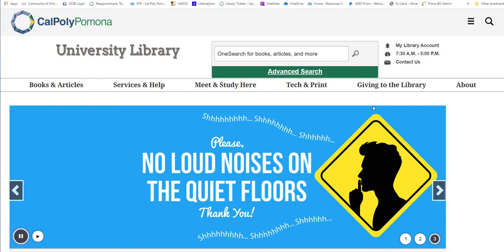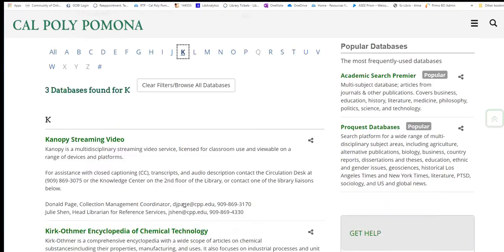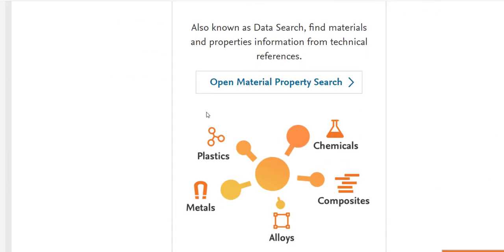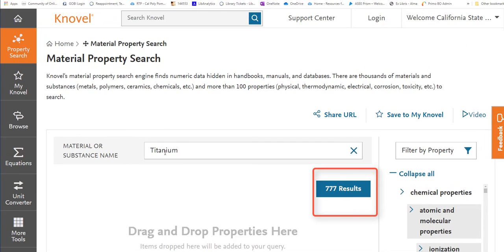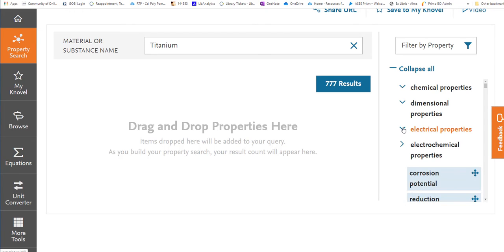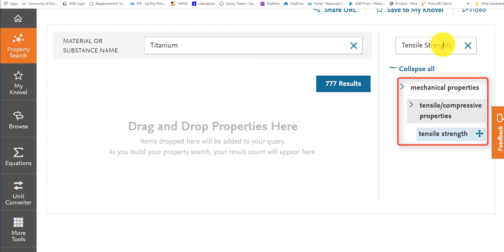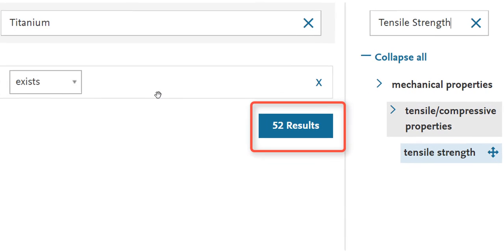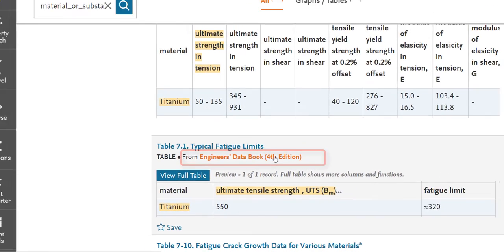How to locate chemical and material properties using Knovel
This tutorial will provide step by step instructions on how to find chemical and material properties using the Knovel Database.